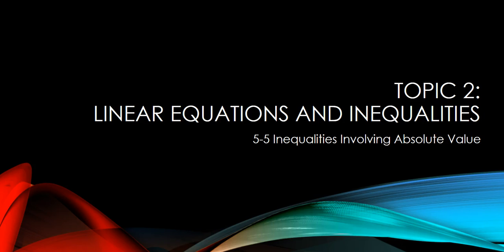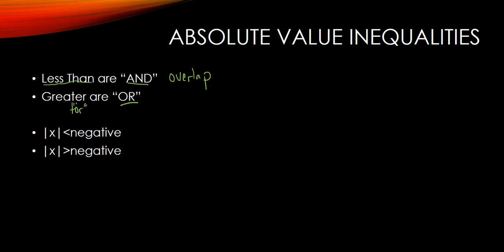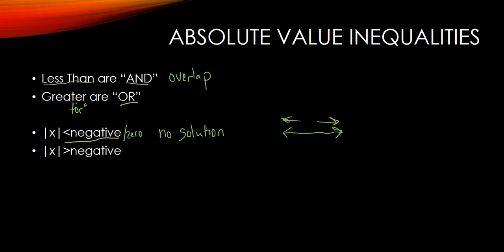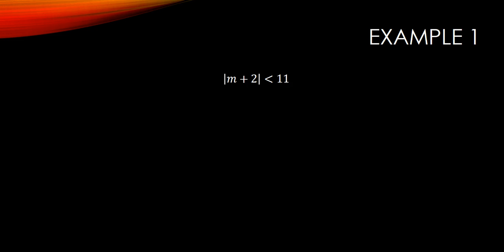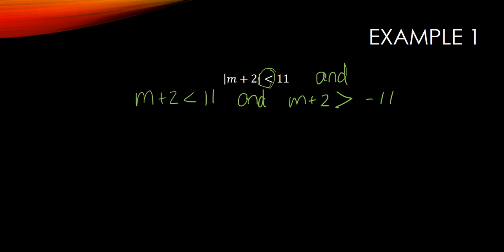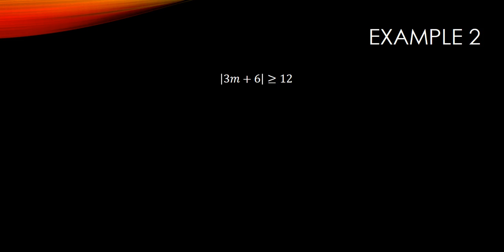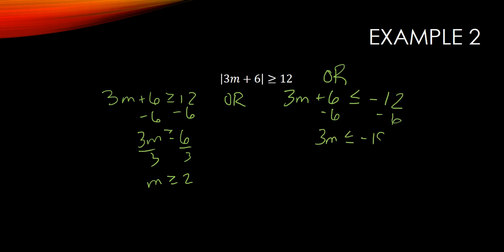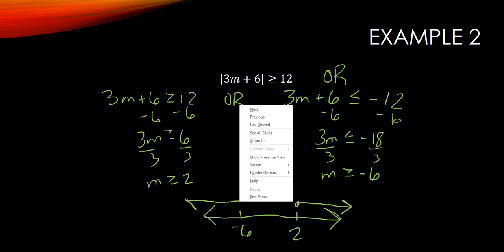5-5 Inequalties Involving Absolute Value